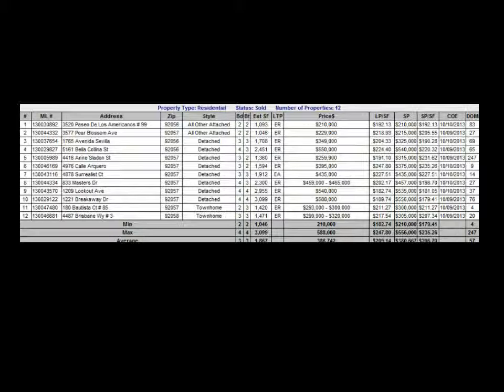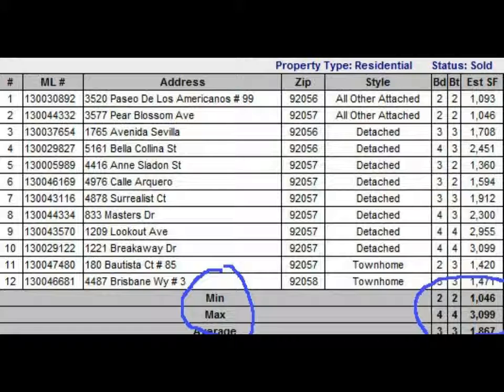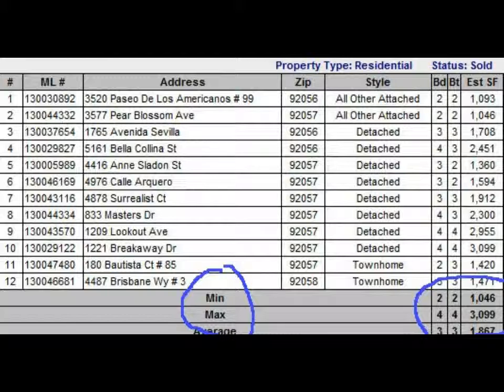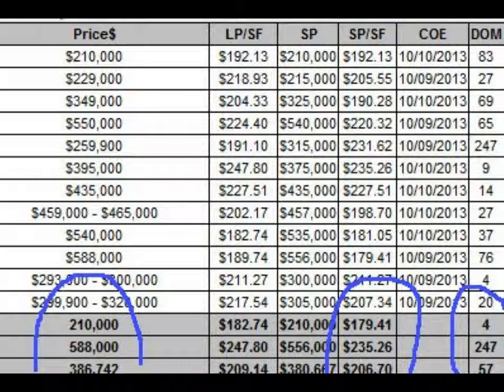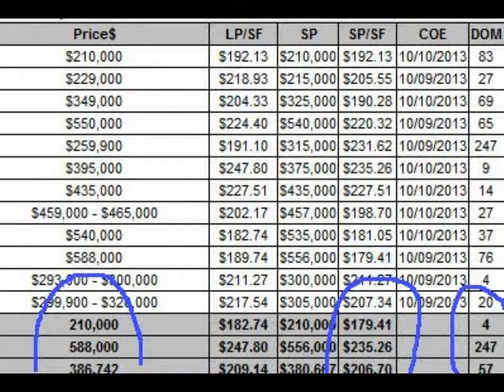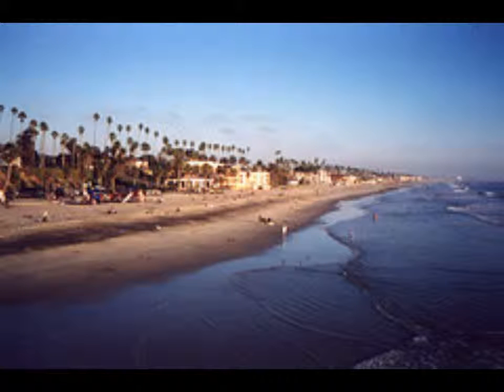Oceanside Housing Market October 14, 2013 - Don Reedy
Oceanside Homes and the Oceanside Housing Market Report by Don Reedy, local area real estate expert.